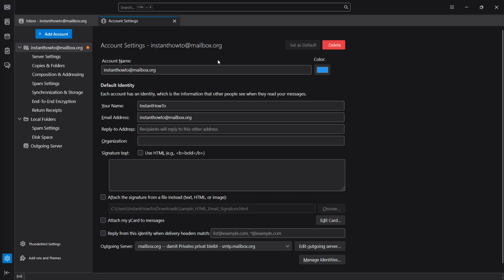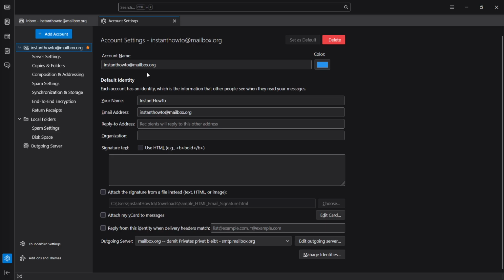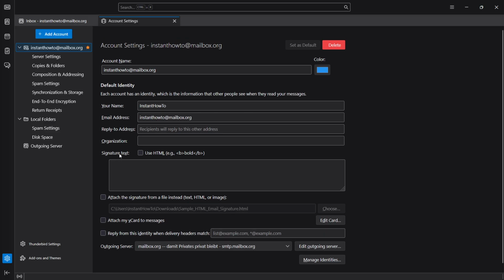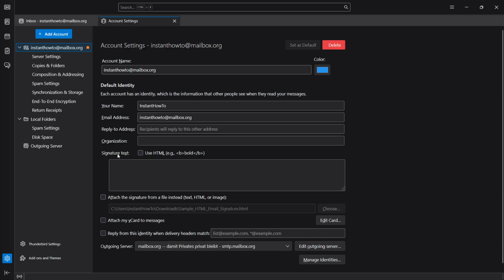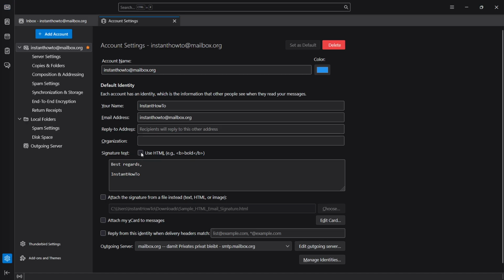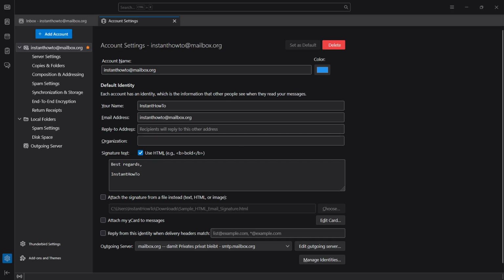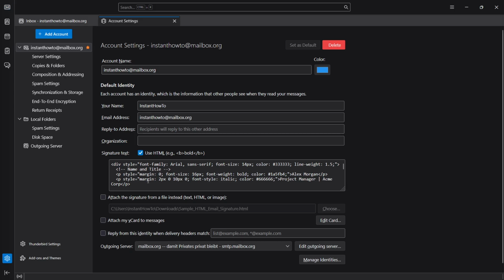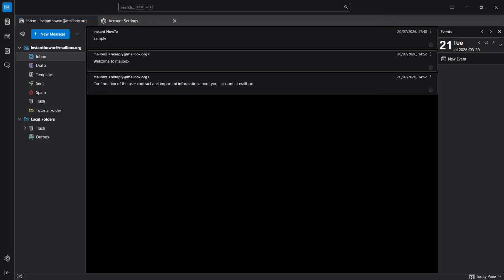How To ADD SIGNATURE In Thunderbird Emails Text (QUICK & EASY) 2026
In this video, I'll show you how to add a signature in thunderbird emails text. This is a full guide on how to customize your email signature in Thunderbird for a professional touch in 2026. In case you've been trying to include a personal or business signature in your Thunderbird emails, this is the video you need to see!